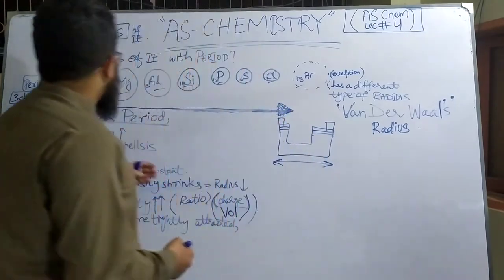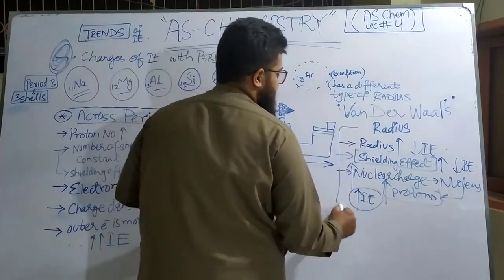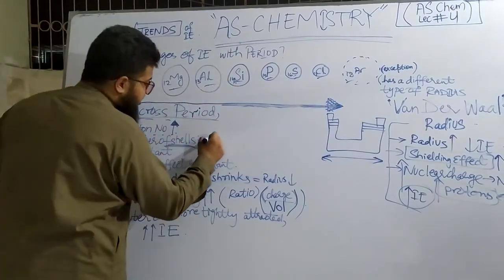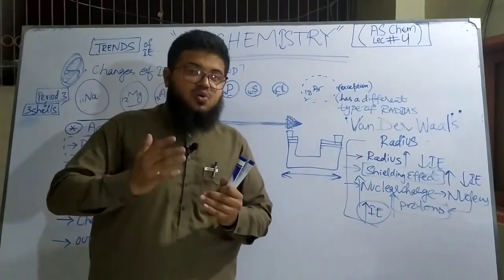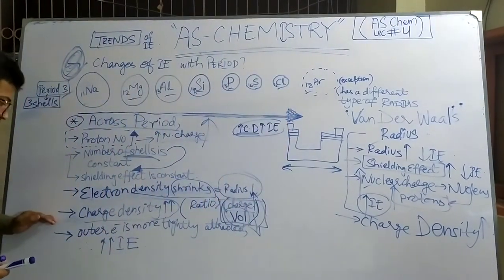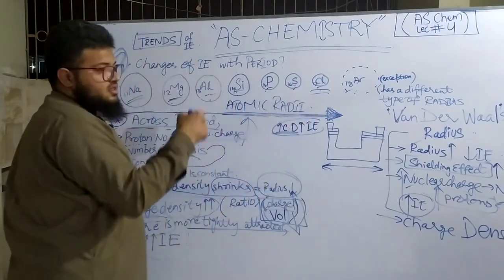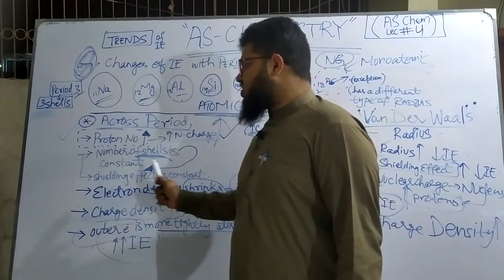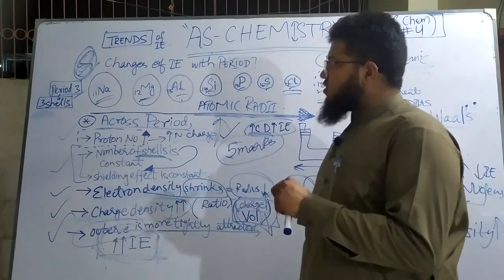Ionization Energy Period Trends explanation AS Chemistry crash course Lec 4